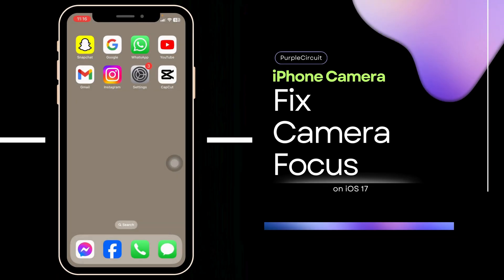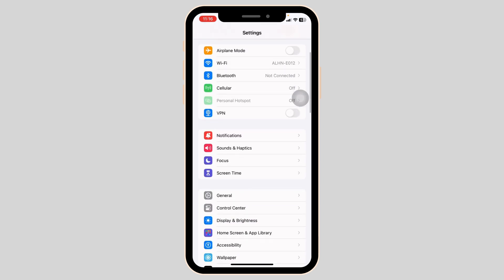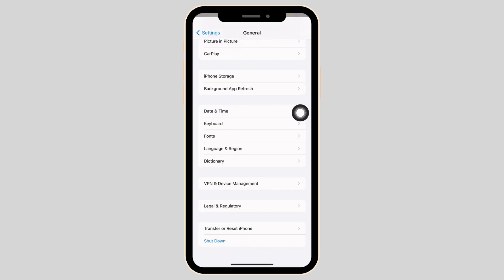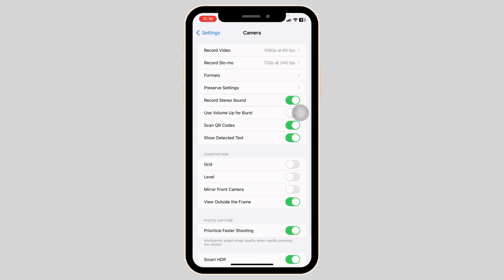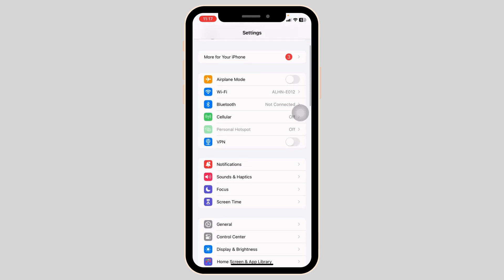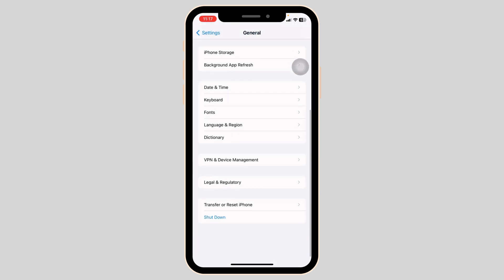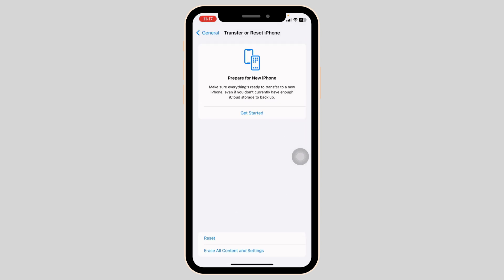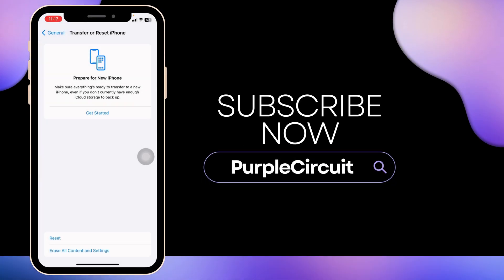How To Fix iPhone Camera Focus Not Working Issue After iOS 17 Update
Struggling with camera focus issues on your iPhone after the iOS 17 update? You're not alone! In this essential guide for 2024, we delve into practical and effective solutions to resolve the camera focus problem that many iPhone users are facing post-update. Get your iPhone's camera back to capturing sharp and clear images in no time!

In this tutorial, we'll cover:

- A thorough walkthrough to diagnose and fix the focus issue in the iPhone camera after the iOS 17 update.
- Step-by-step instructions on various troubleshooting methods, including software fixes and settings adjustments.
- Tips on how to reset and recalibrate your iPhone's camera for optimal performance.
- Understanding the changes brought by iOS 17 and how they might impact your camera functionality.
- Preventive measures and best practices to avoid similar issues in future updates.

Don't let a fuzzy camera ruin your photo opportunities! If you've been puzzled by questions like, 'Why is my iPhone camera not focusing properly after the update?' or 'How do I fix my iPhone's camera focus issues?' - this video is tailor-made for you.